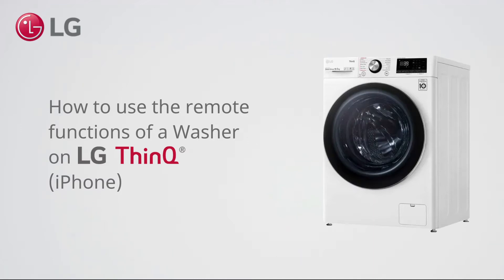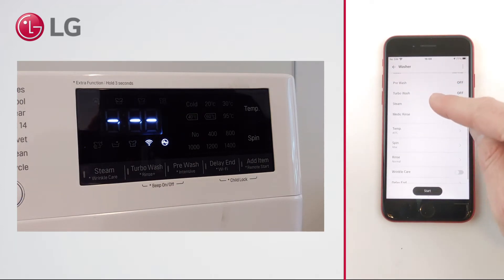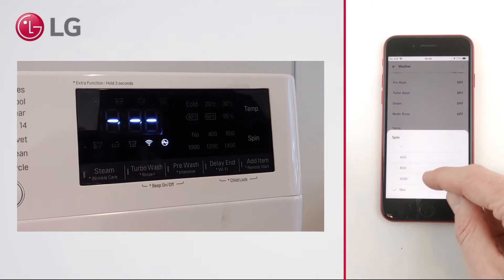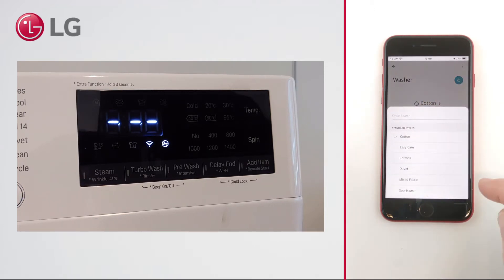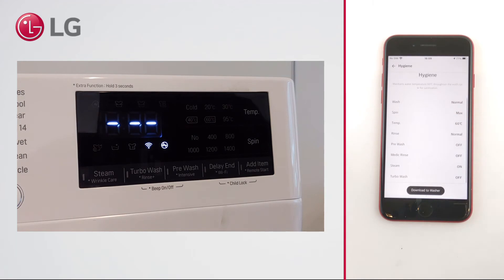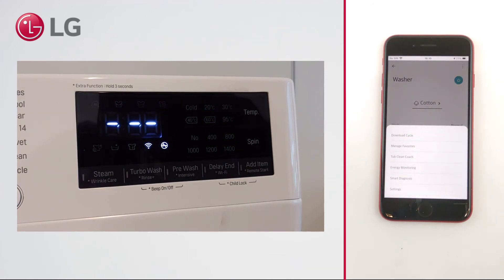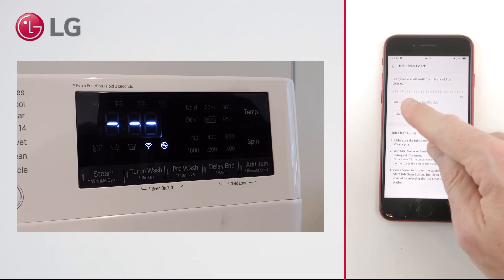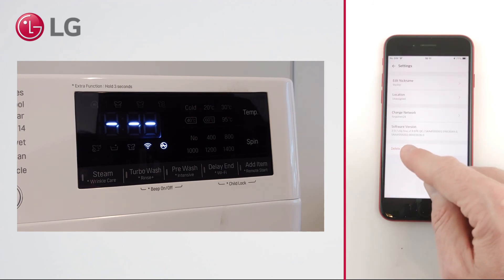[LG ThinQ] Use Washer functions from LG ThinQ (on iPhones)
In this video you learn how to use some of the washer functions that you can use from the LG ThinQ app on an iPhone (iOS 11.0 and higher).